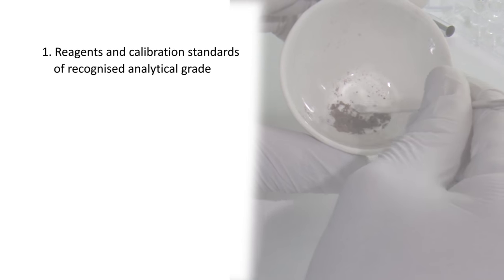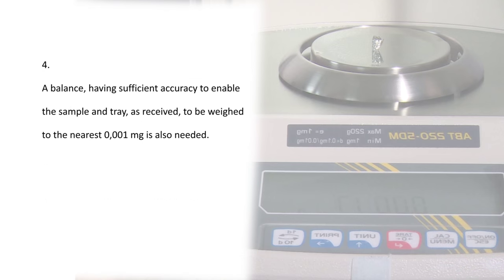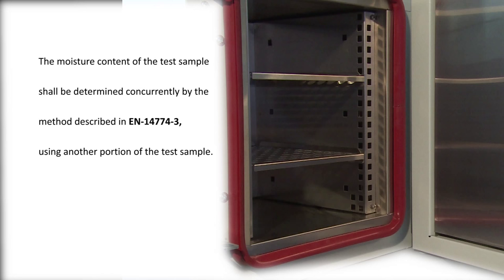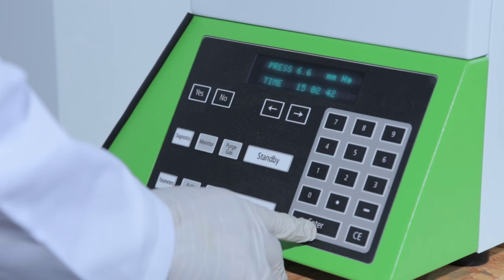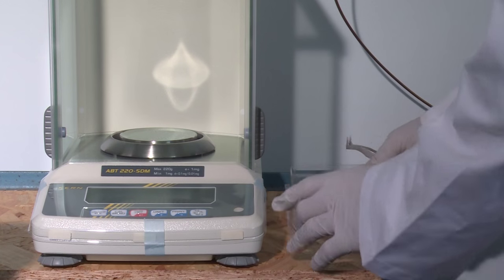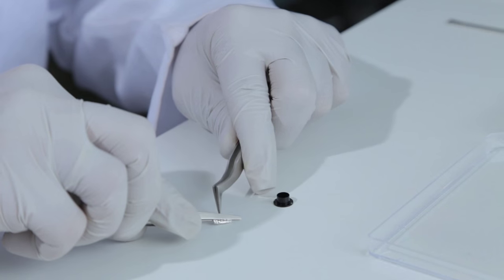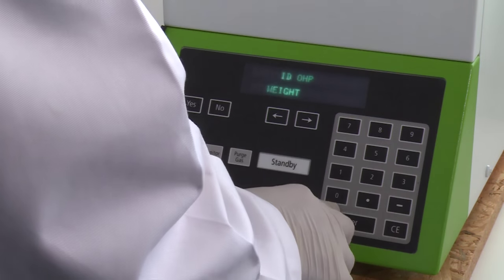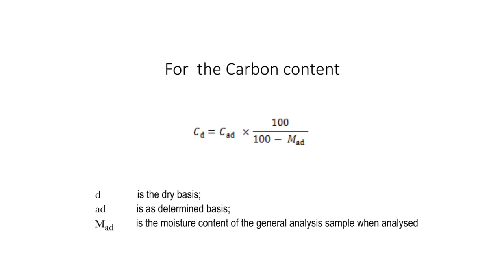Elemental Analysis of Solid Biofuels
The purpose of this demonstration is to provide instructions for the implementation of the elemental analysis of solid biofuels. The method described in this document is applicable to all solid biofuels. This demonstration is in compliance with the European standard EN 15104. This demonstration was conducted by the Sustainable Energy Research Group staff at Frederick University, Cyprus. The production was filmed and edited by the Audio Visual Communication at Frederick Institute of Technology.